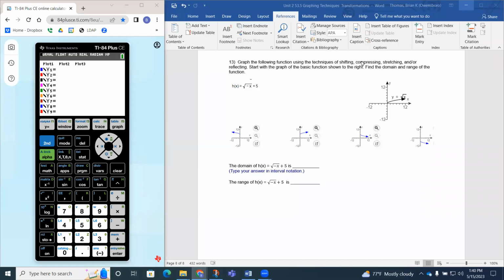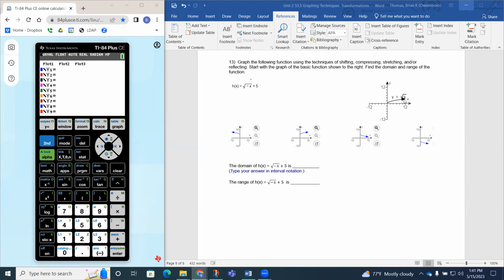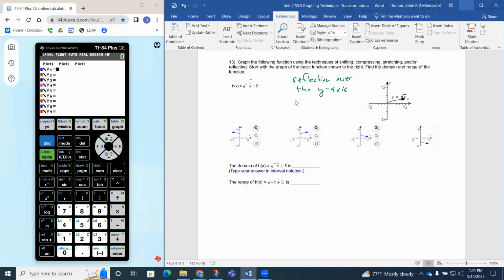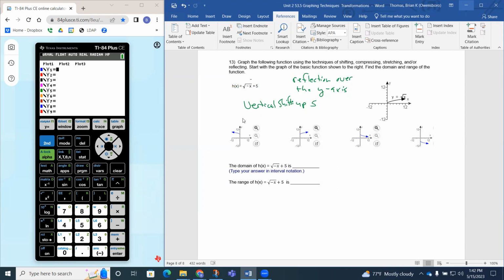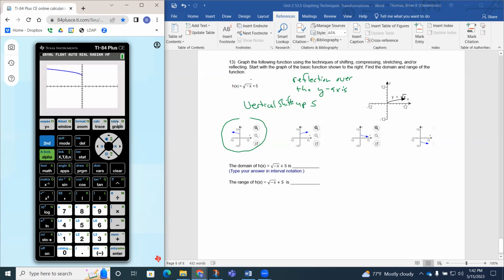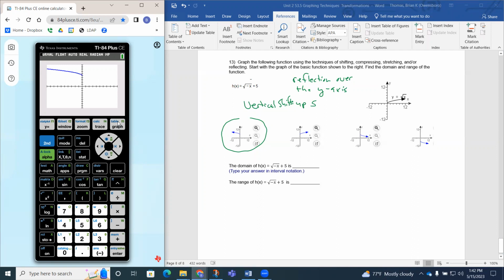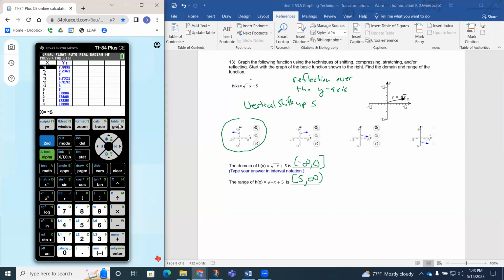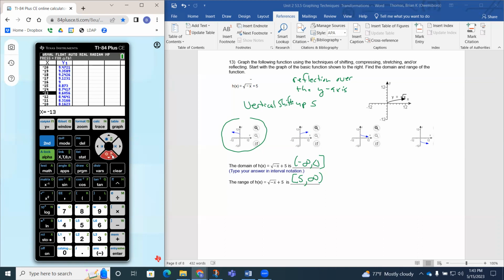U2 3.5 Question 13